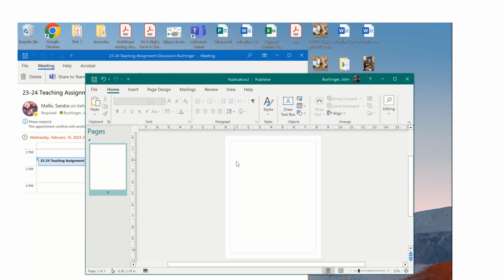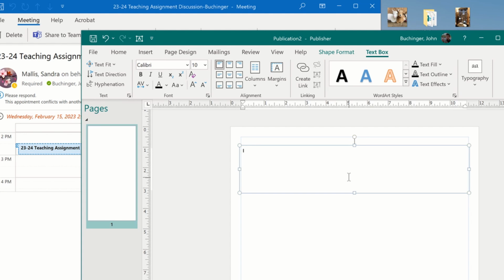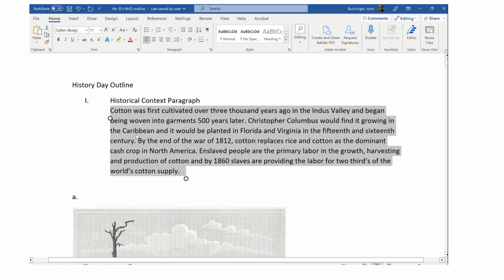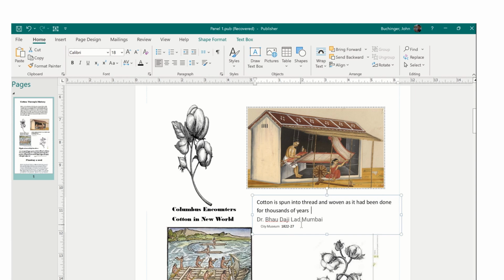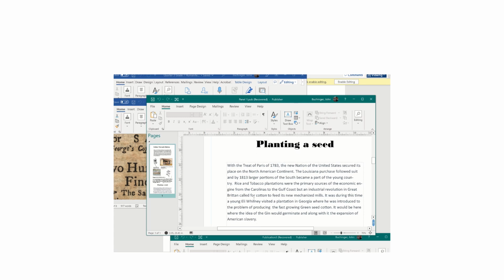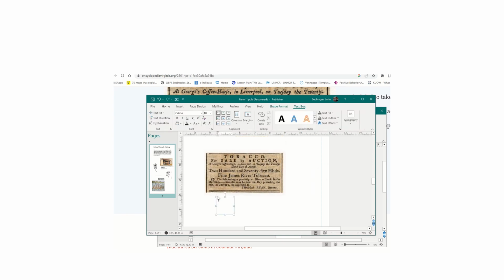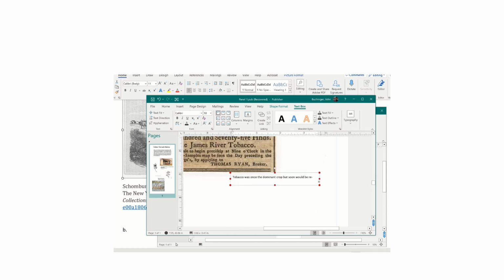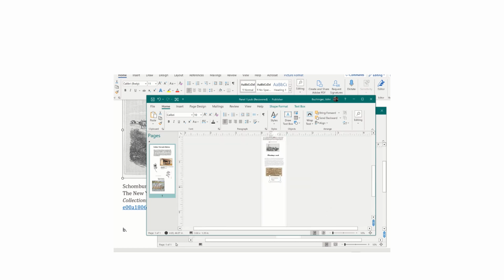Using Publisher to design your Exhibit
A guide for NHD design using Microsoft publisher.